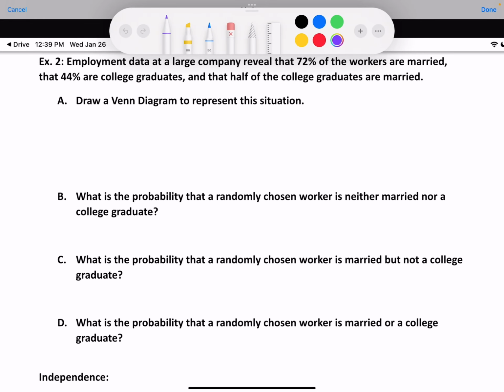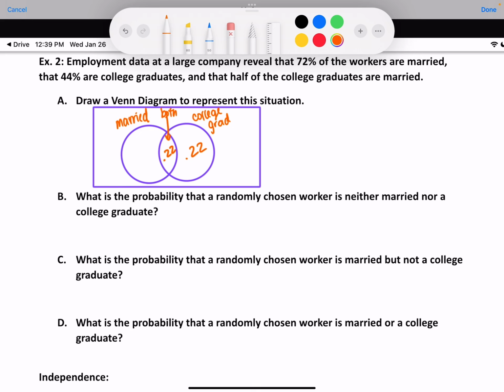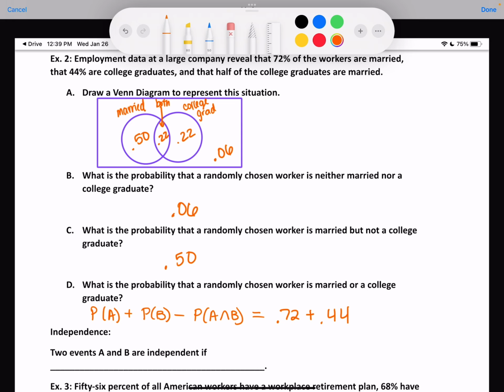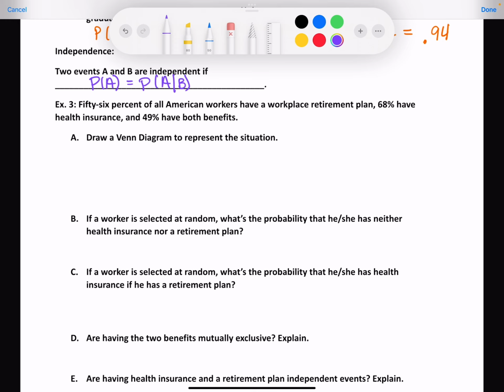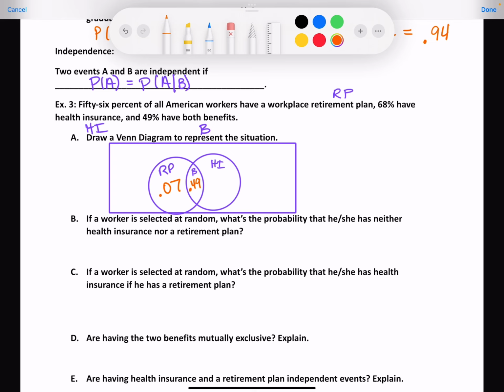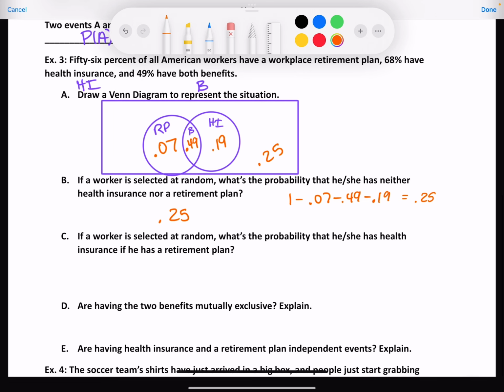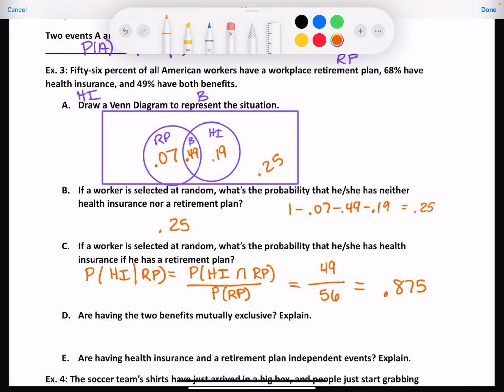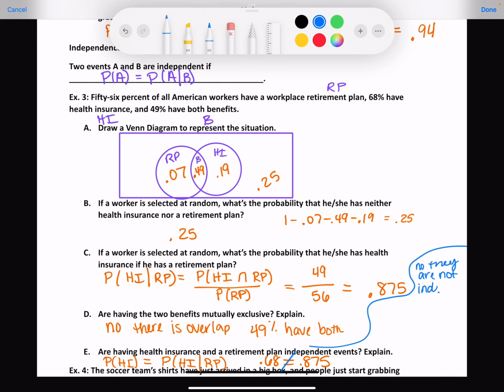AP Stats Probability Rules examples part 2